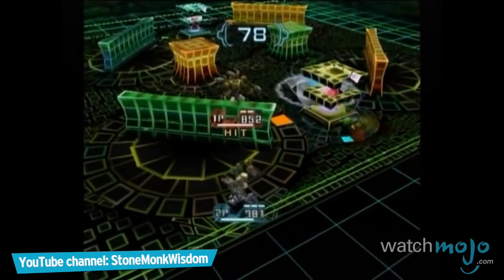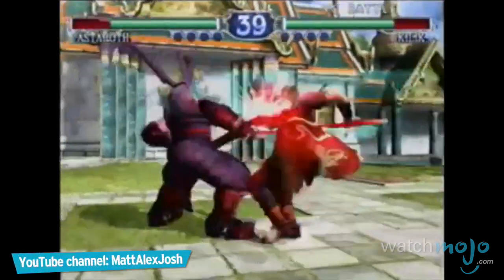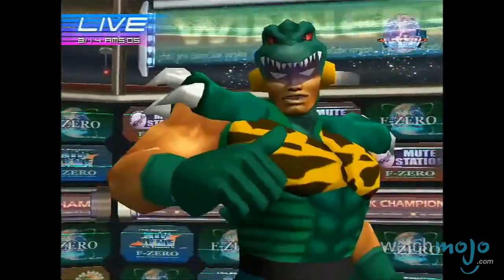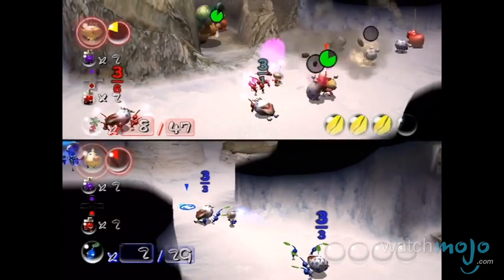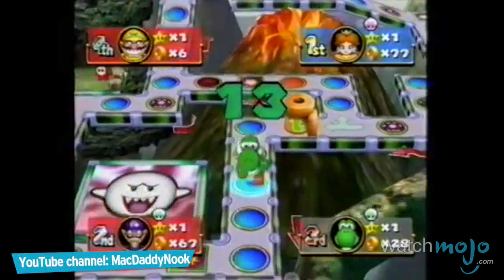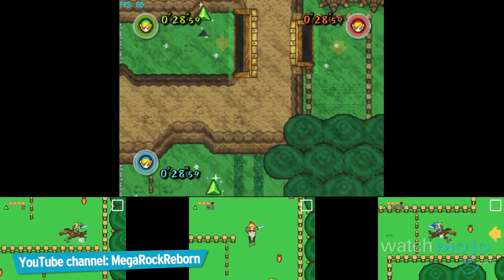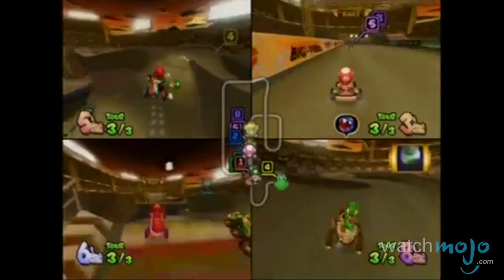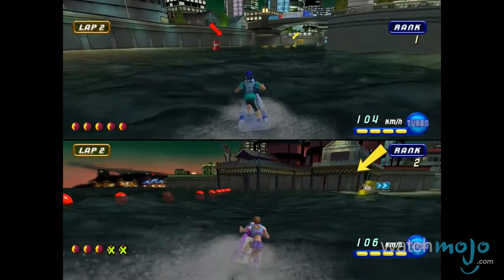Top 10 Multi-Player Game Cube Games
The greatest gamecube games to play with friends! These Nintendo games like Super Smash Bros Melee, Mario Party 4, Timesplitters 2 and Double Dash will own your multi-player needs!